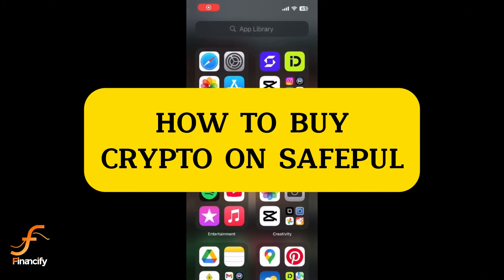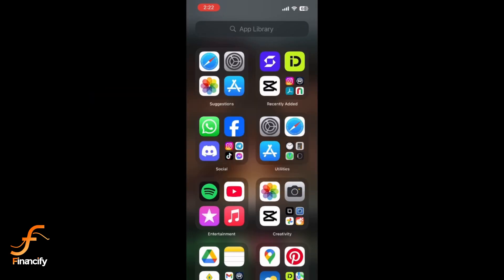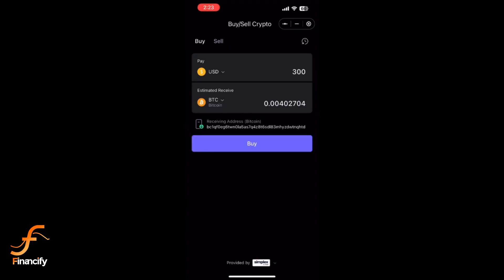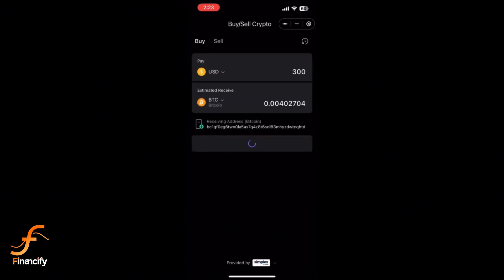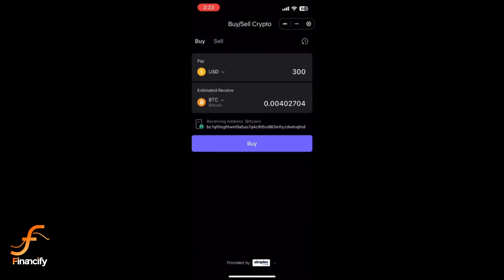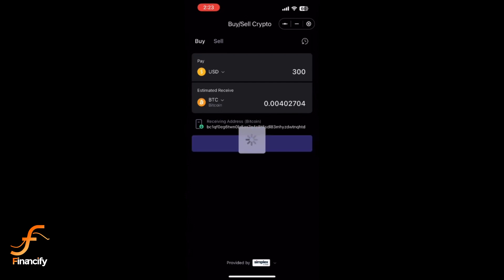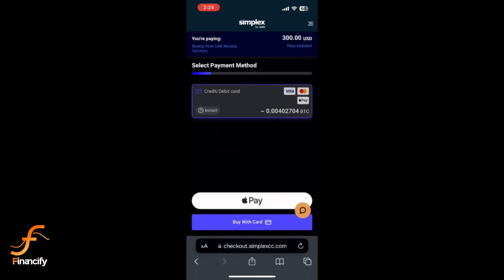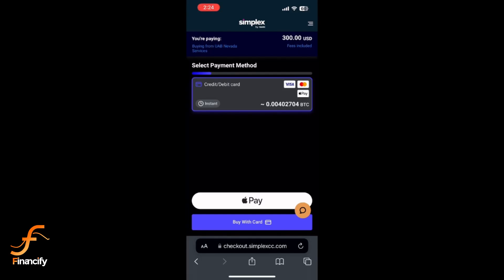How to Buy Crypto on Safepal Wallet App (2024) | Purchase Cyptocurrency in Safepal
Want to buy cryptocurrency on the go? Learn how to buy crypto on the Safepal wallet app in 2024. This guide provides step-by-step instructions to purchase your favorite cryptocurrencies using your mobile device.